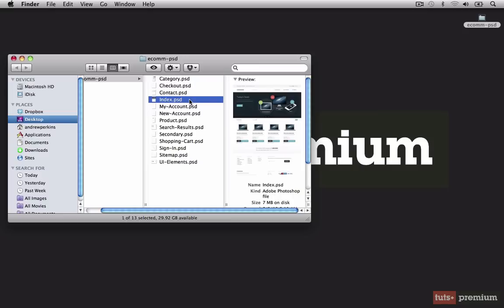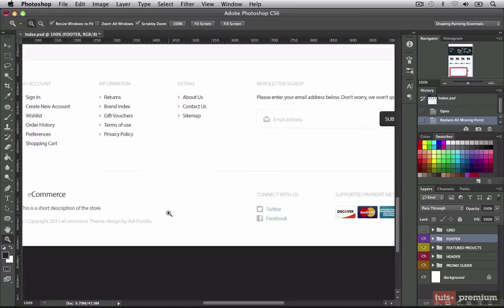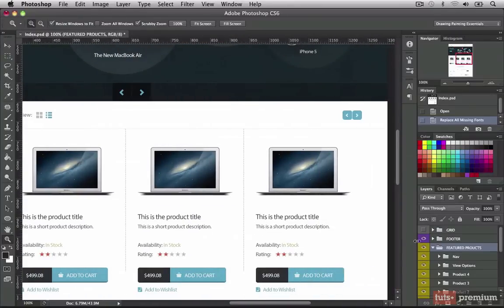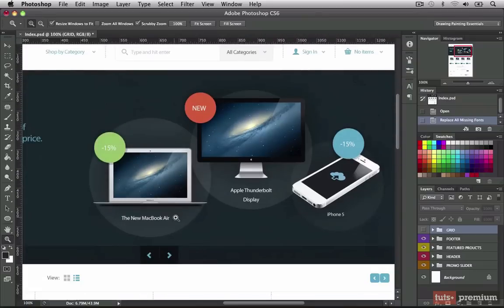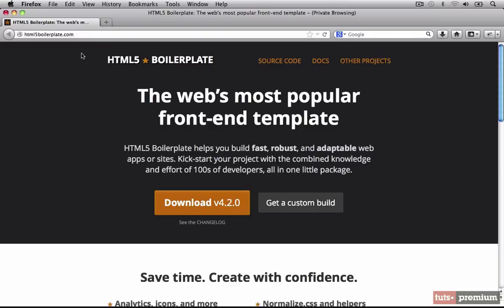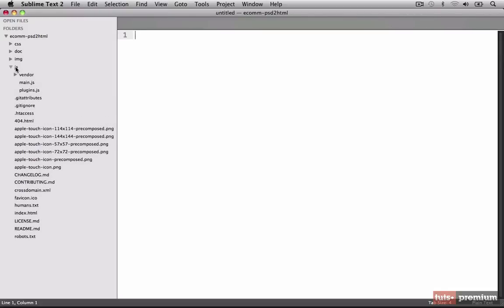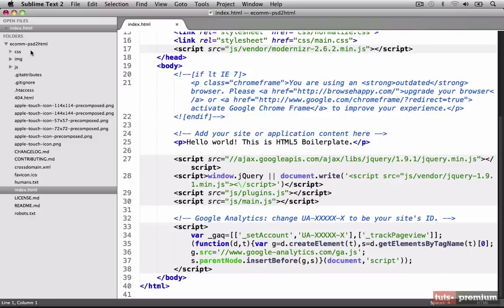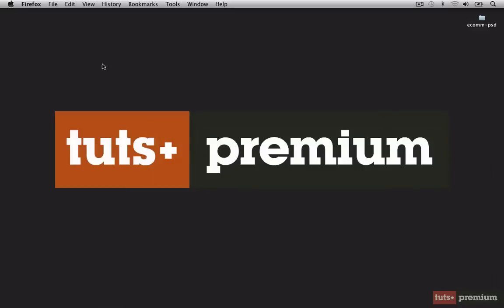Converting an eCommerce PSD to HTML & CSS: Introduction, Overview, and Setup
Lesson 1 of 13, a Tuts+ course on Converting an eCommerce PSD to HTML & CSS taught by Andrew Perkins. Become a Tuts+ member to get access to hundreds of new courses and eBooks!